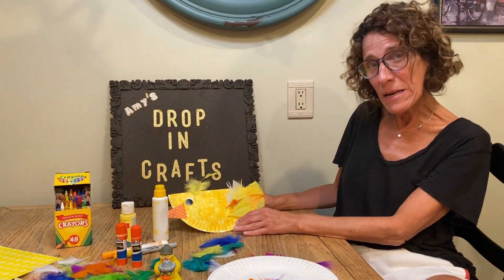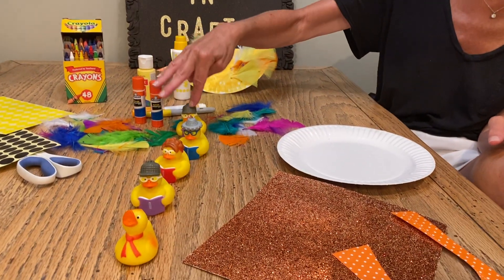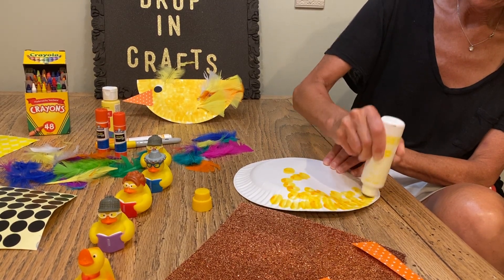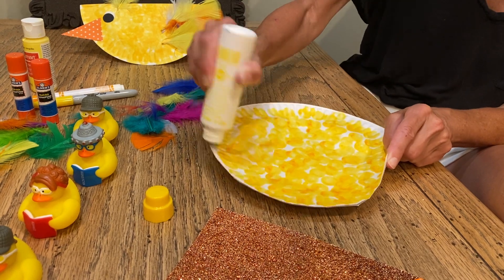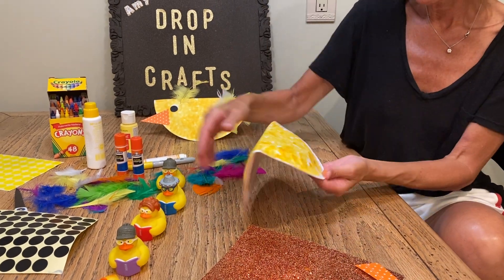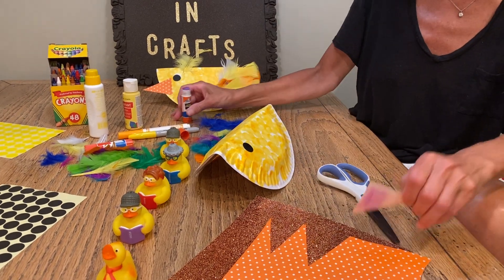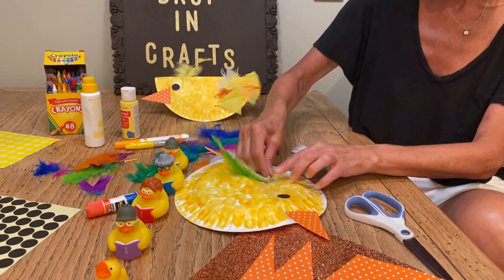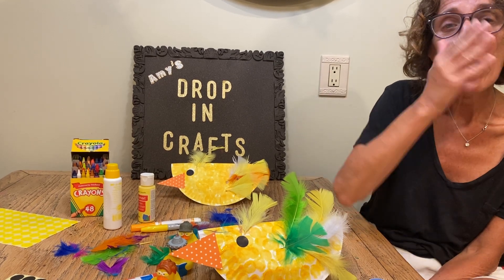Montville Township Public Library - Miss Amy's Drop in Craft - Paper Plate Ducks!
Join Miss Amy as she shows you how to make a cute duck from a paper plate!